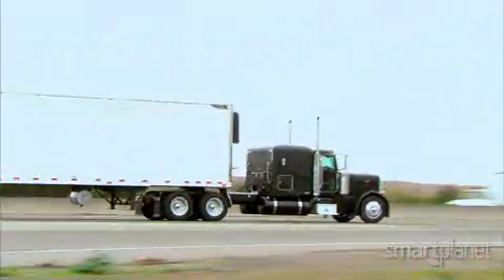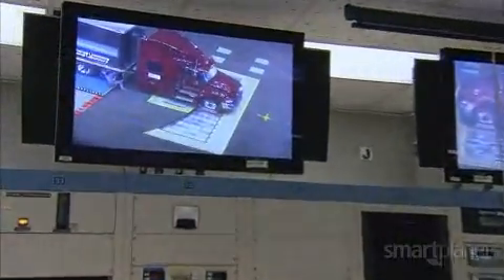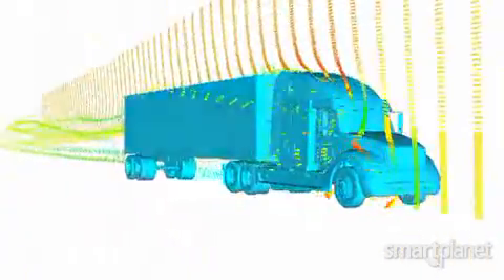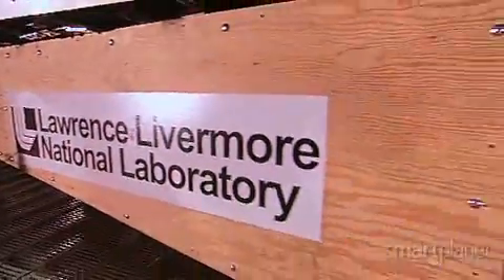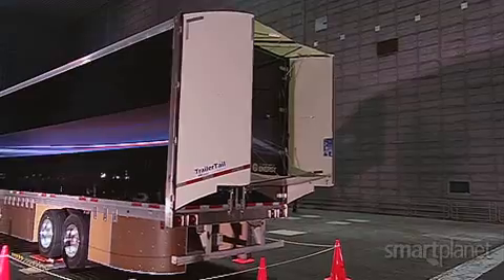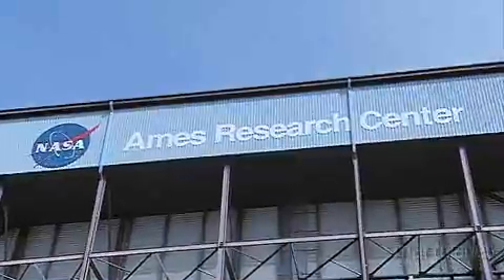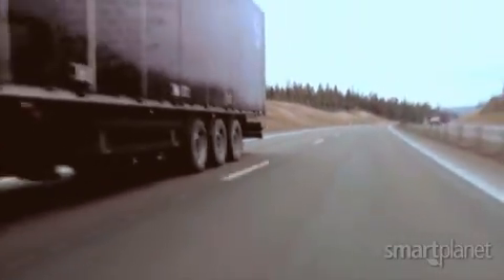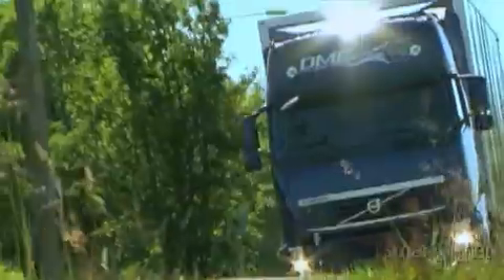Fuel-Efficient Big Rigs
Researchers at Lawrence Livermore National Laboratory are testing new technologies that could make big rigs more efficient, saving the trucking industry as much as $10 billion in fuel costs each year.